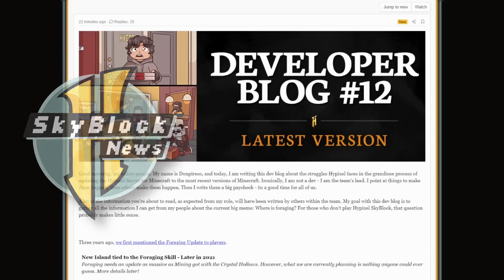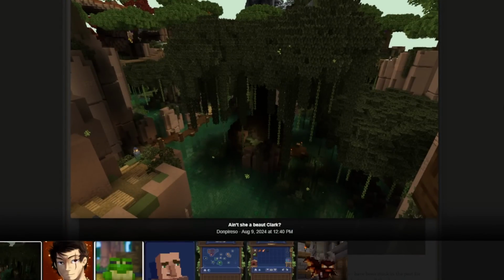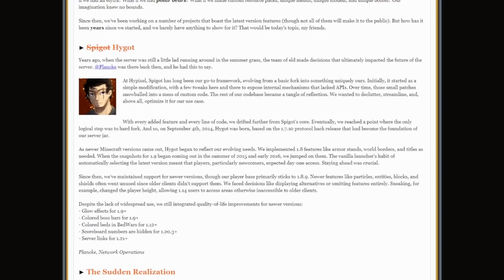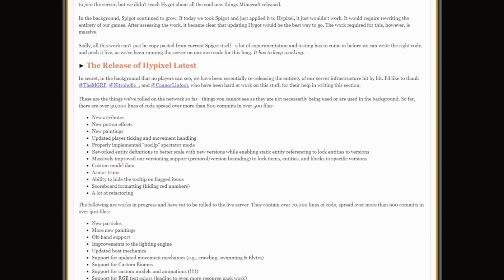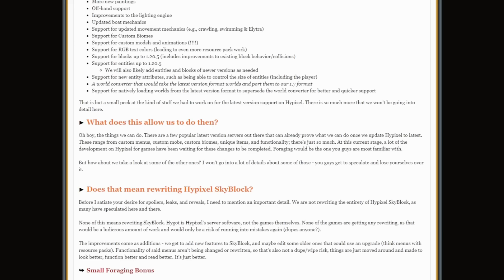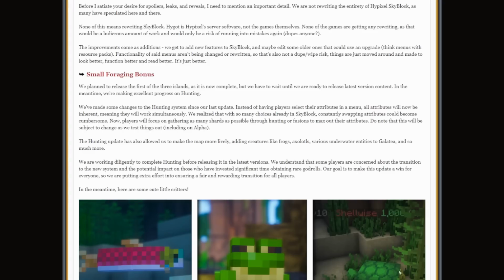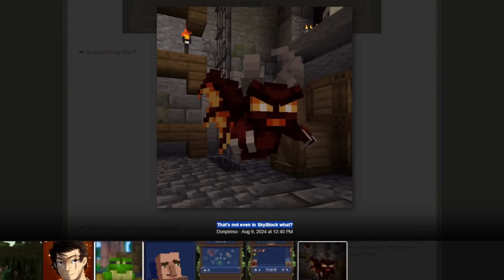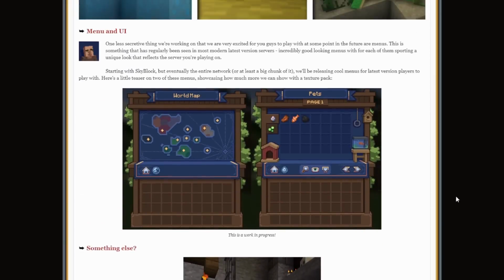Biggest News in Years! Foraging Update! Hunting! Minigame Sequels + More! (Hypixel Skyblock News)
Literally the biggest news in years.. absolutely insane reveal from the Hypixel team. So so excited.

IGN: Derailious
Resource Pack: floor48 (speedsilver pack)